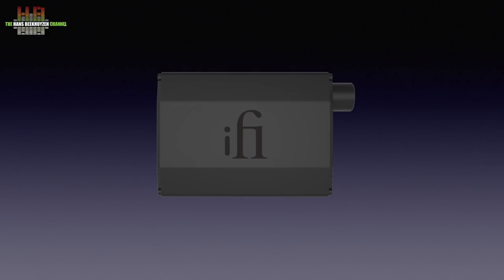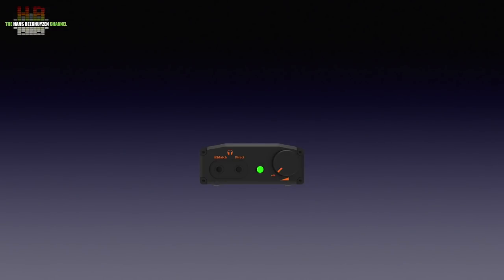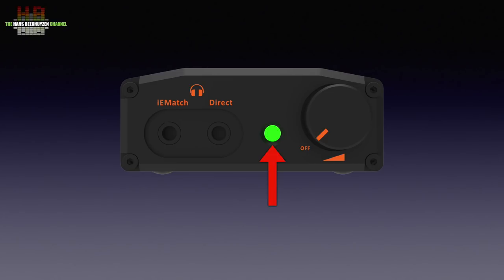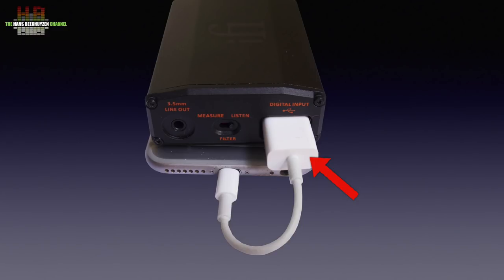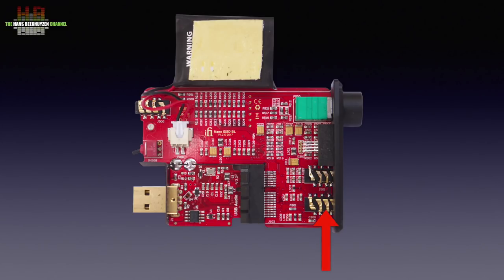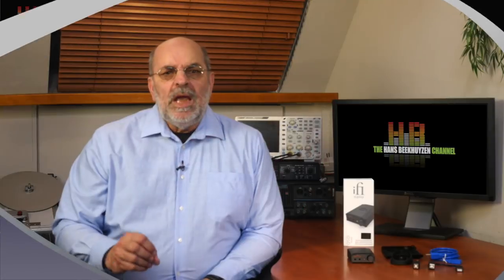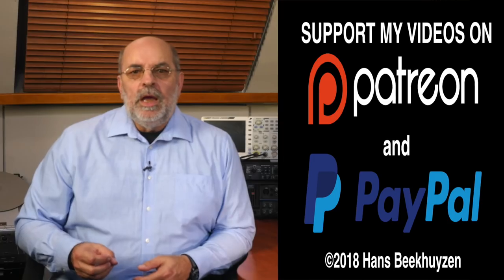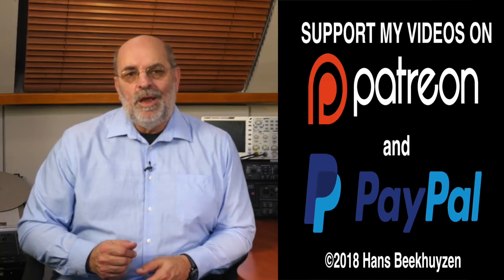iFi Nano iDSD Black Label portable DAC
I frequently ended my videos by stating that current developments in digital audio are rapid. Let me now start with this  statement at the beginning of this video. For the subject of this review - the iFi Nano iDSD Black Label - does not only have a long name and an attractive price:  €249 /£199 (incl. VAT), US$199 (ex-tax)